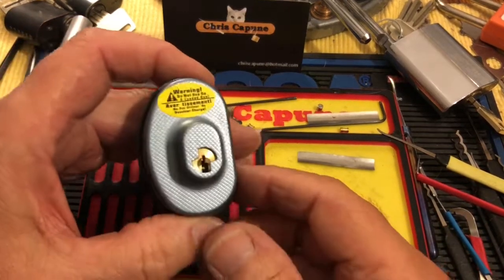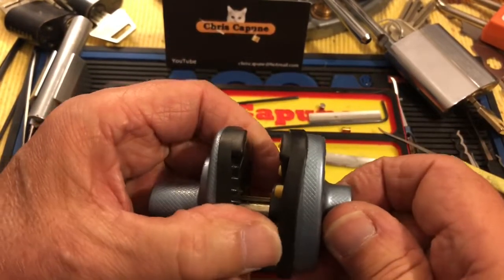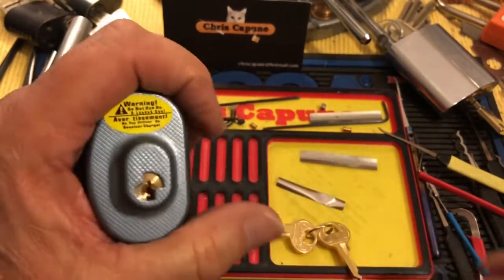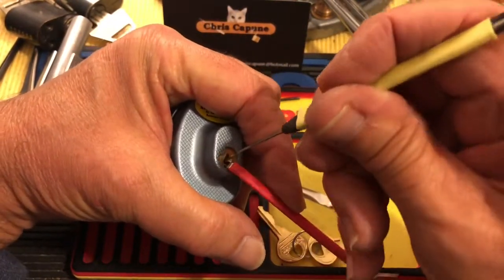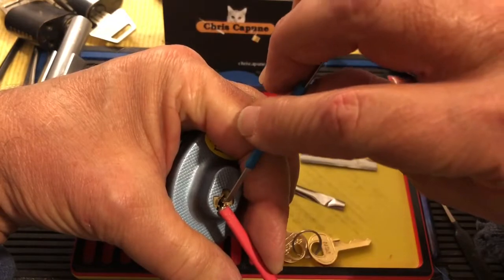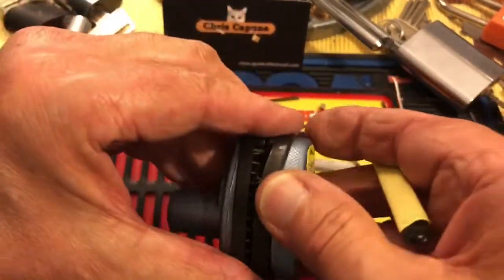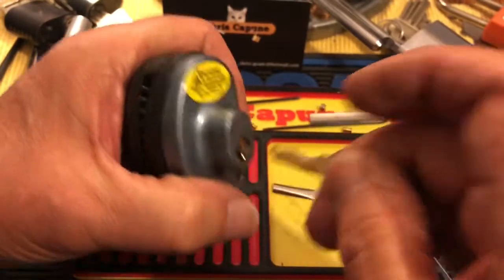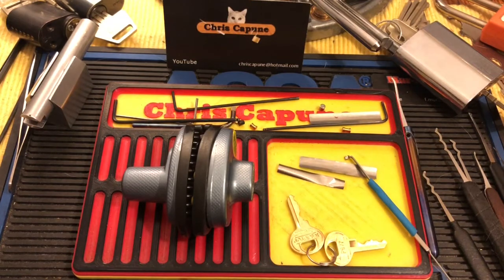#808 Master gun lock